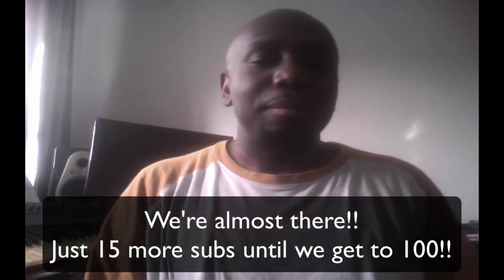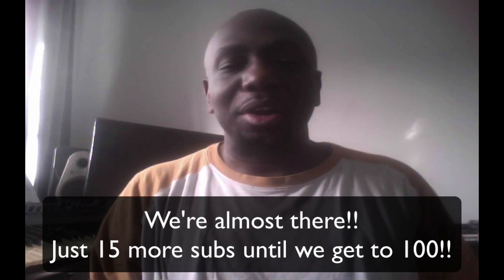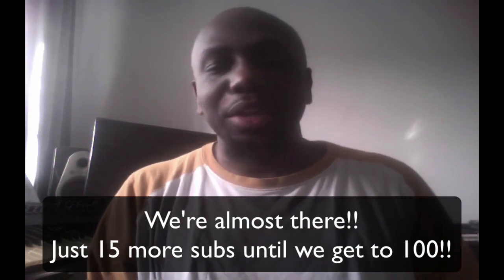IN MY BAG!!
M-AUDIO UNO USB-MIDI CABLE

GRUV GEAR ELITE BAG

KNOX KEYBOARD STAND

SAMSON LAPTOP STAND

DONNER PORTABLE MUSIC STAND

PRESONUS AUDIOBOX iTwo